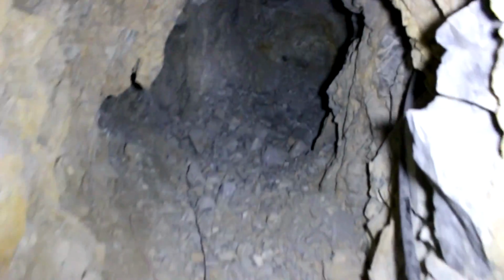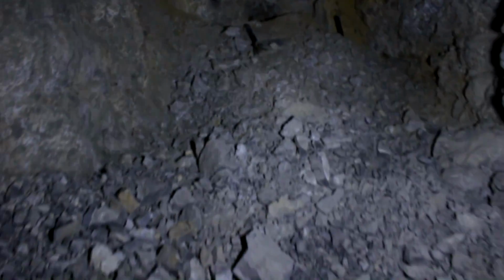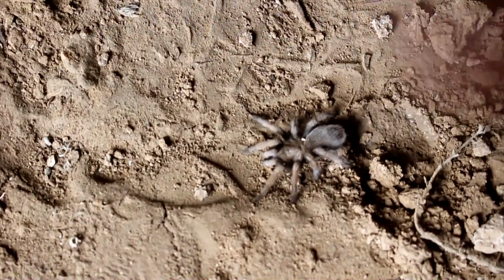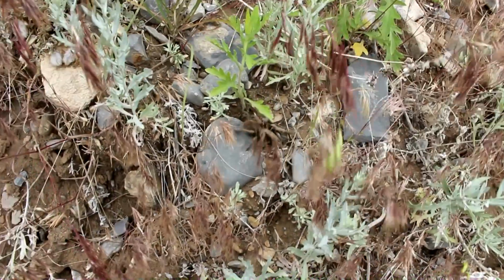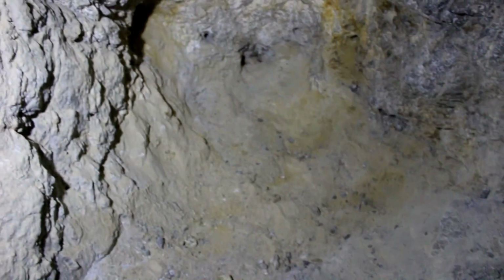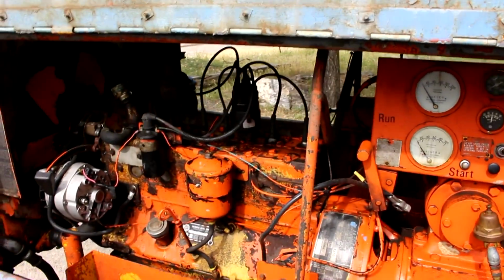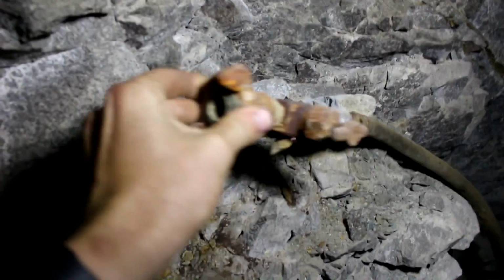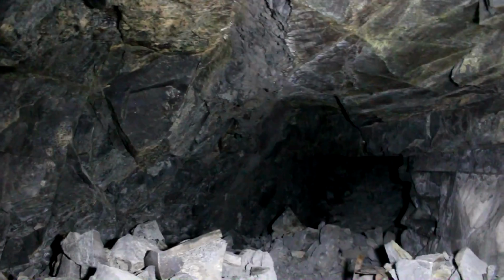Cody's Mine Part 12: Mucking it Out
I clear away the rubble from the latest blast and show that I have been putting things together to really start mining.